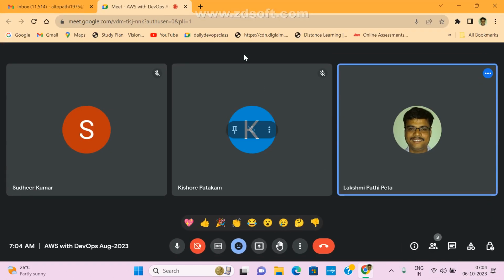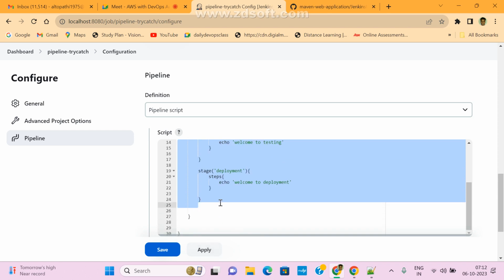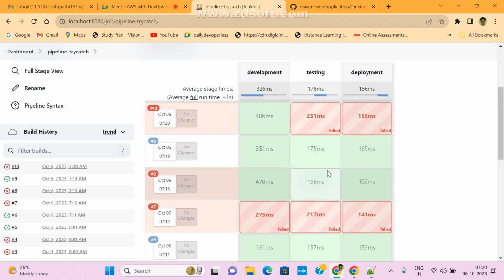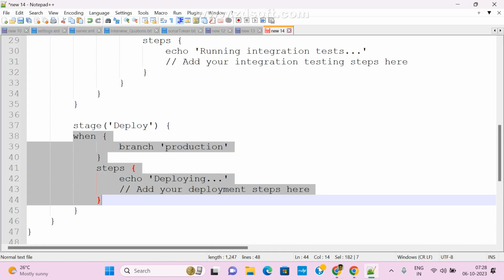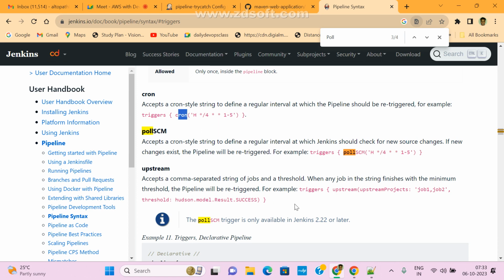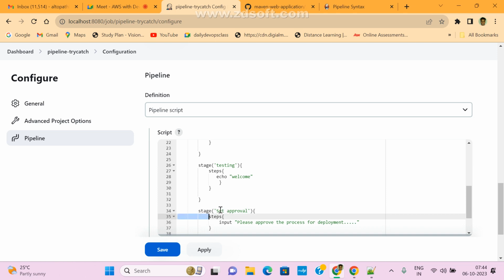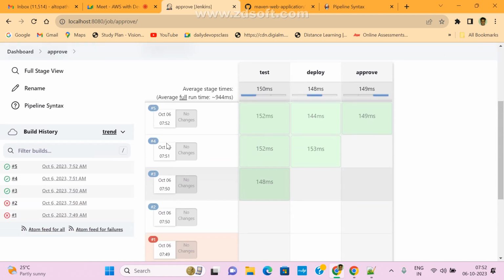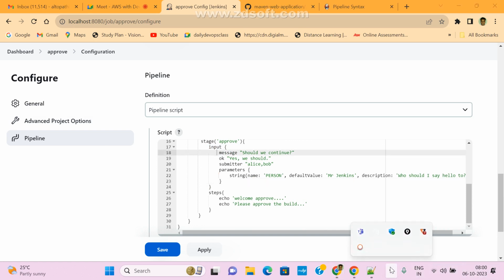Jenkins11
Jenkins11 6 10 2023